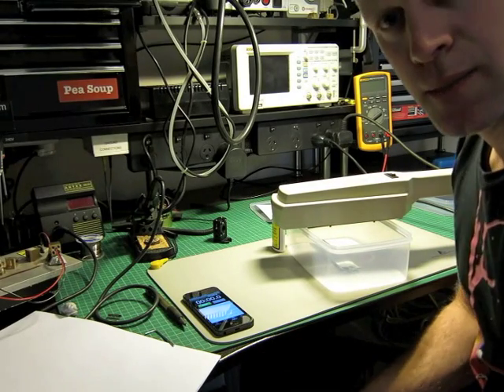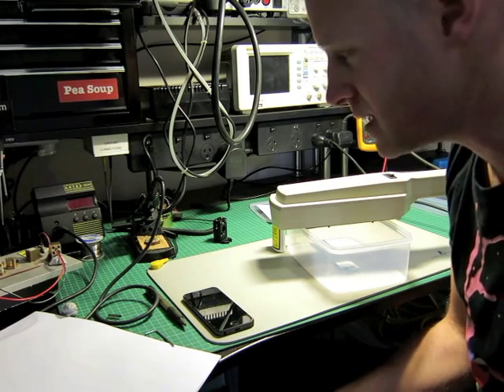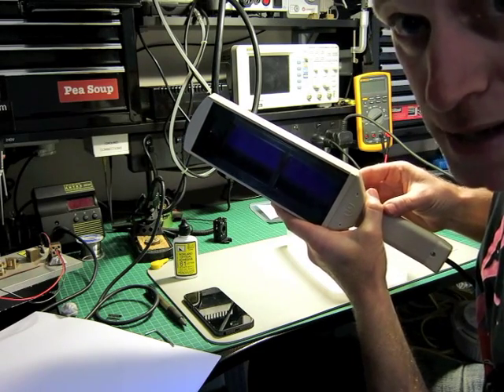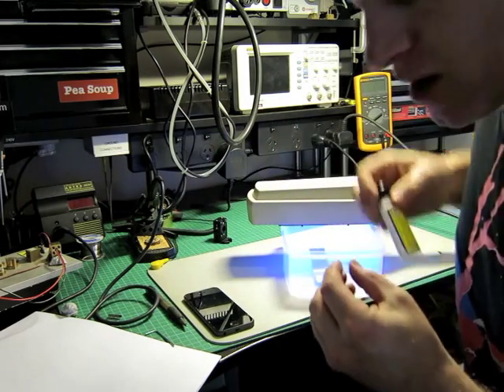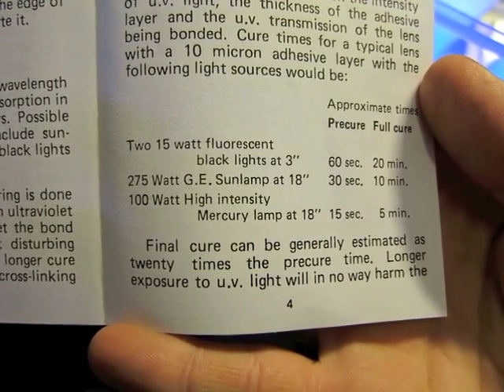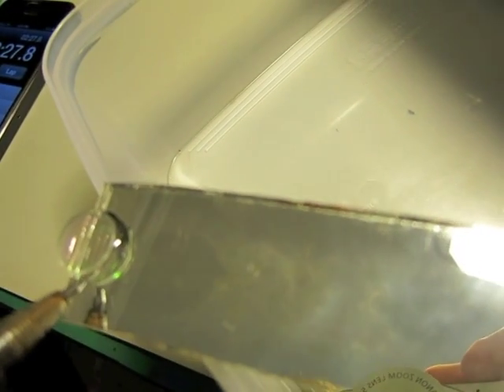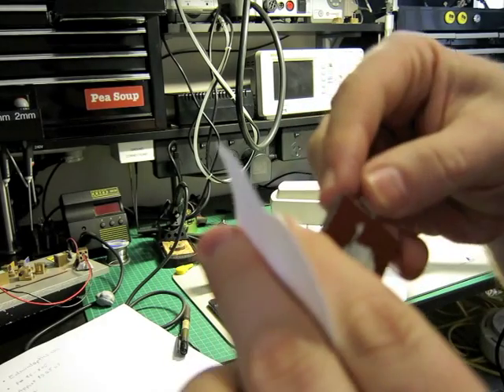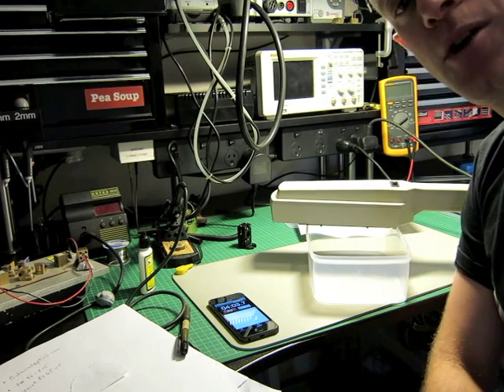UV cure adhesive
UV cure optical adhesive. Trying out for the first time.

Products used;
 -Norland optical adhesive 61
 -UVP UVL-56 Handheld UV Lamp

www dot uvp dot com
www dot norlandprod dot com
www dot edmundoptics dot com com/lab-production/adhesives/handheld-uv-curing-lamps/3513